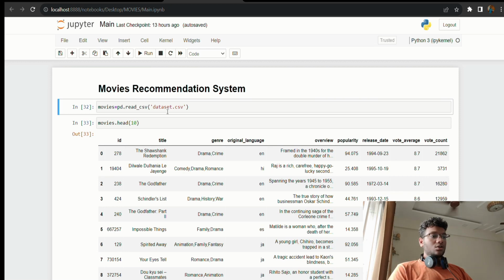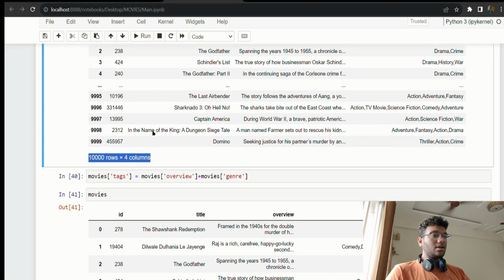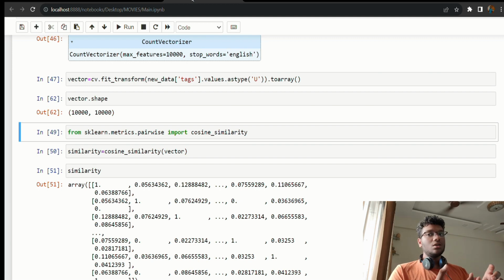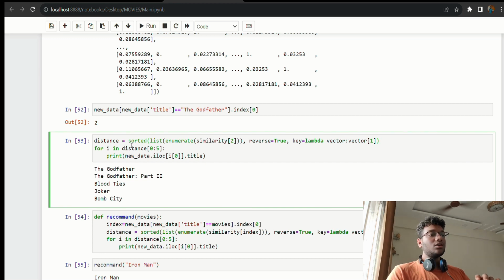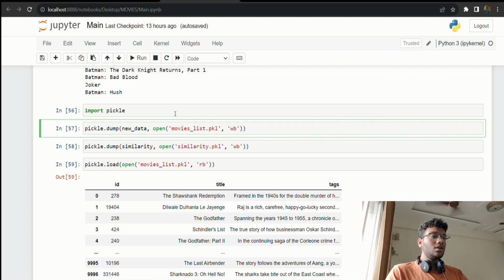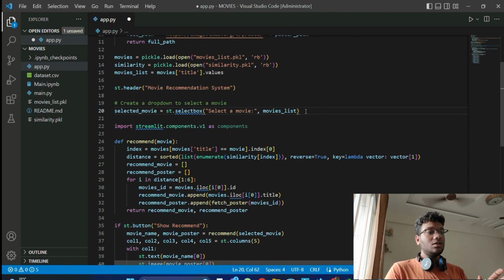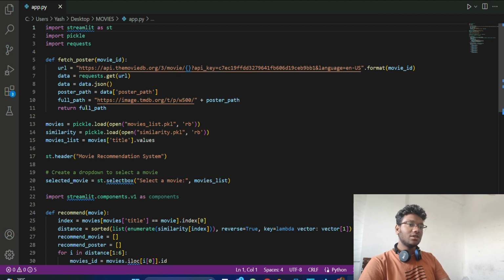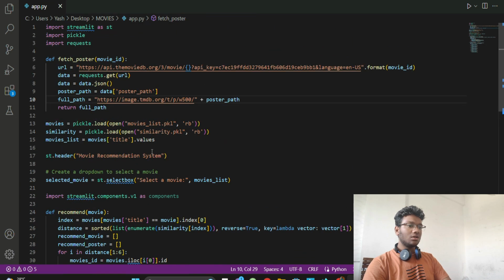Movie Recommendation System: Python, Streamlit, TMDB | Machine Learning | @yashhhtalks | 2024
In this ML project tutorial, "Movie Recommendation System: Python, Streamlit, TMDB | Machine Learning | 2024." Dive into the latest advancements as we guide you through building a cutting-edge recommendation system using Python's machine learning prowess, Streamlit's interactive interface, and TMDB's extensive movie data. Learn to create a user-centric application that adapts and improves over time, providing personalized suggestions based on user preferences.